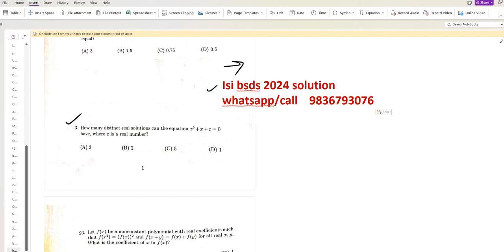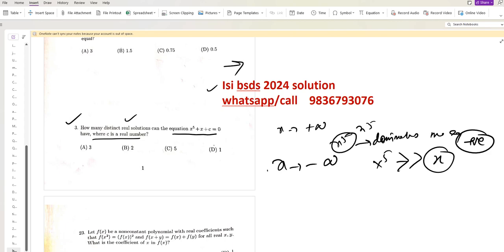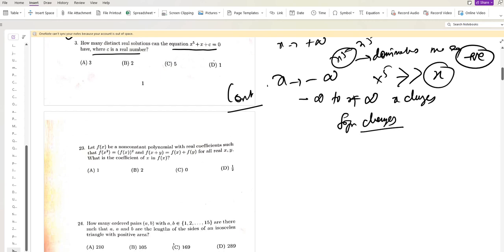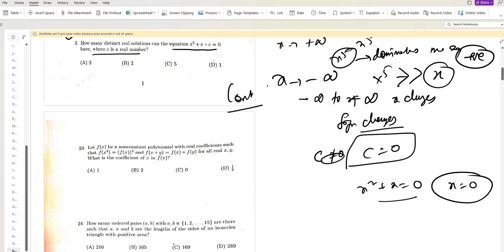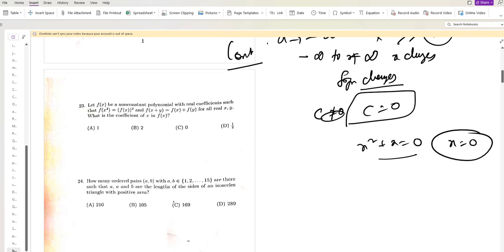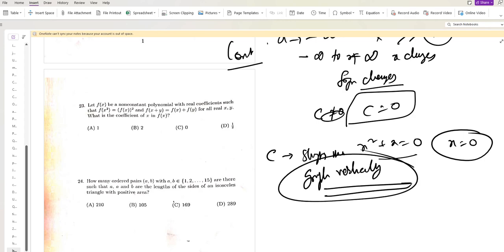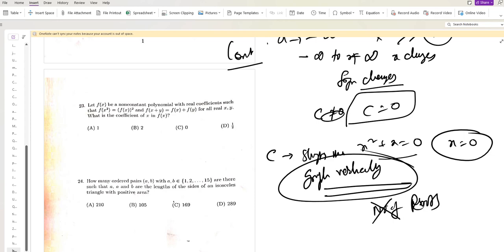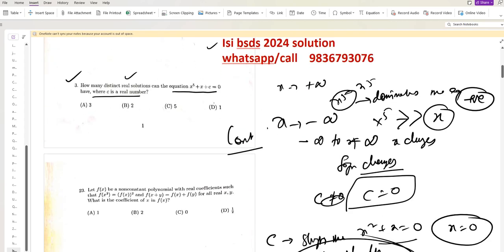ISI BSDS 2024 Solution & Explanation: Question 3 ANSWER Bachelor of Statistics & Data Science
ISI BSDS 2024 Solution & Explanation: Question 1 (Bachelor of Statistics & Data Science)
Master the Crucial First Question of ISI BSDS 2024 Exam!

This video provides a comprehensive breakdown and explanation of Question 1 from the ISI BSDS 2024 entrance exam. Conquer this foundational question and boost your confidence for the entire exam.

In this video, you'll discover:

Step-by-step solution for Question 1, including clear explanations of each step.
Essential concepts and formulas applied to solve the problem effectively.
Proven strategies to approach similar questions in the ISI BSDS exam.
This video is perfect for:

ISI BSDS 2024 aspirants aiming to excel in the entrance exam.
Students seeking to solidify their understanding of core statistical and data science concepts.
Anyone interested in brushing up on their problem-solving skills for competitive exams.